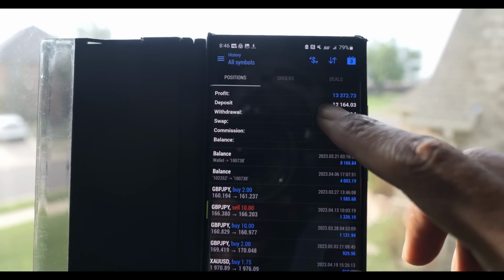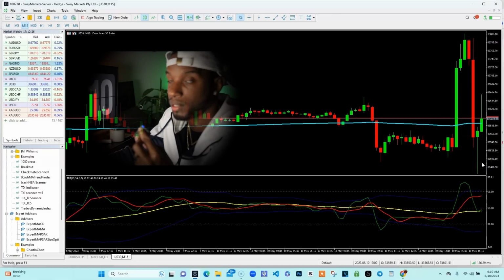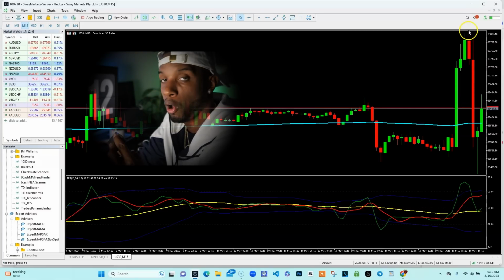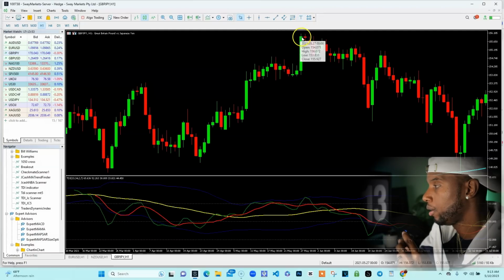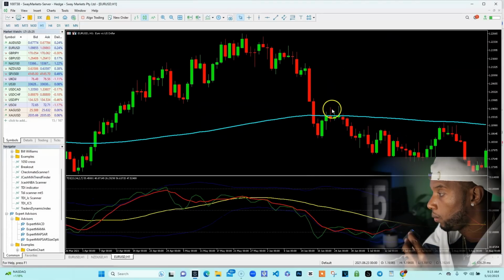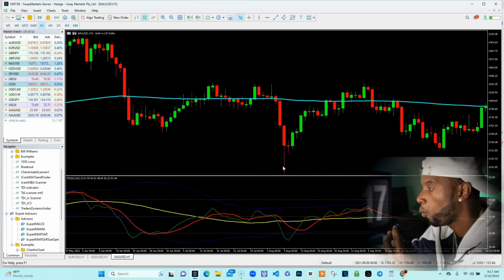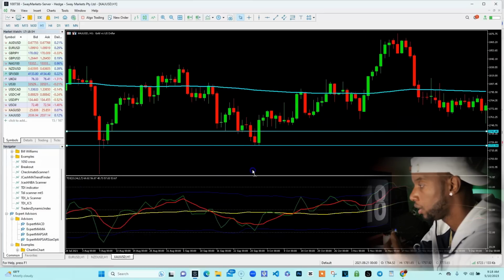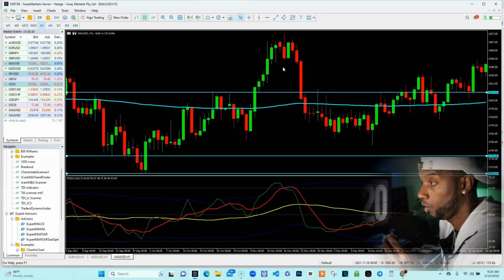SECRET FOREX INDICATOR THAT MADE ME OVER 20K+ | JEREMY CASH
✅ 4k vlog Camera I use for travel
✅ My Editing Program : CAPCUT
✅ My laptop